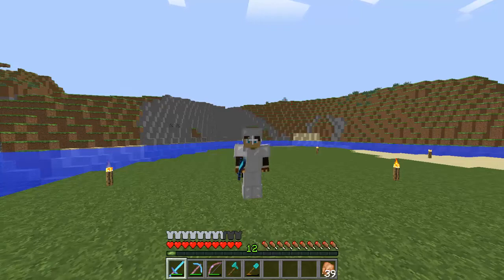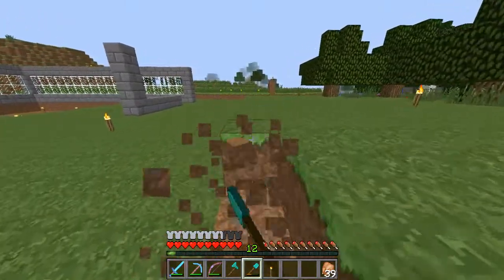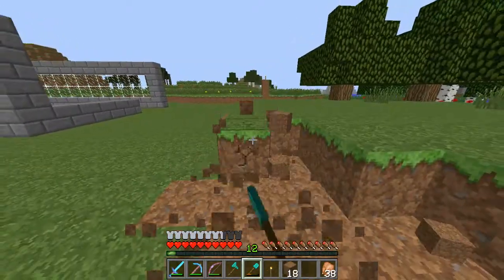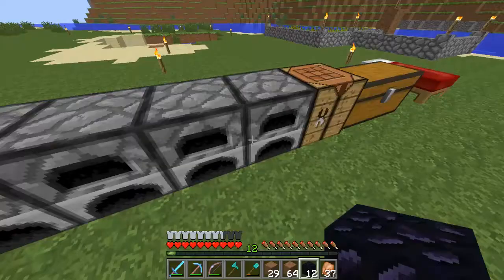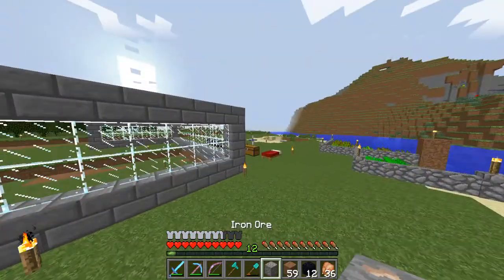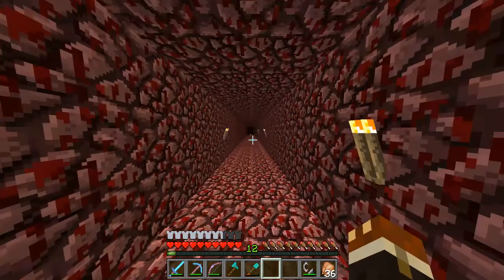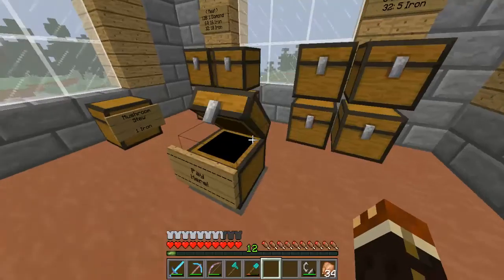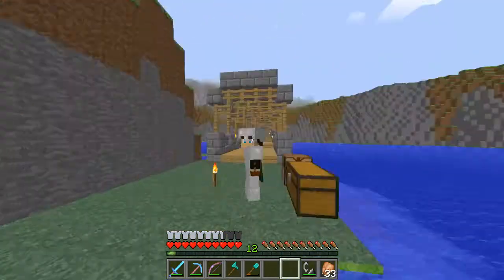GoldGuild SMP #7 - New Buildings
Hey everyone I hope you enjoyed this video! If you did a like would be greatly appreciated, It shows be that you guys are enjoying my content.

Social Networks
Twitter.com/thelinky1029lp
Instagram.com/thelinky1029lp

Freedom
Wanna get partnered with Freedom Network and help support me?